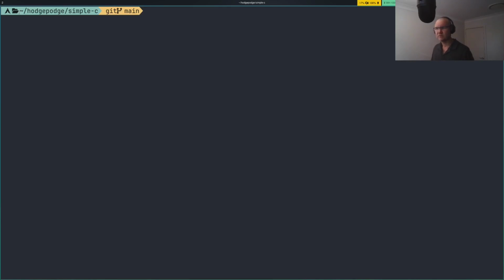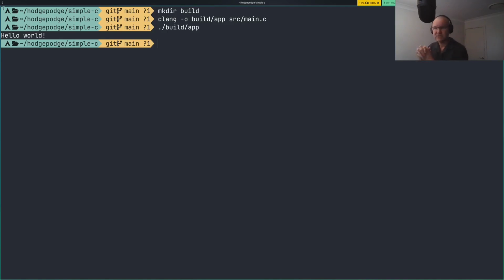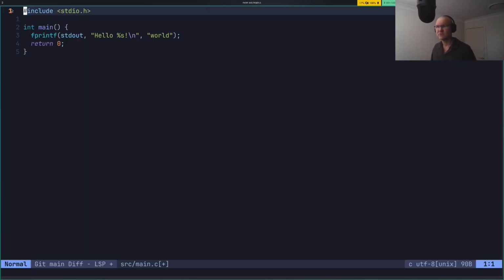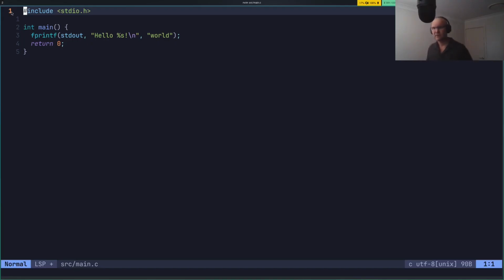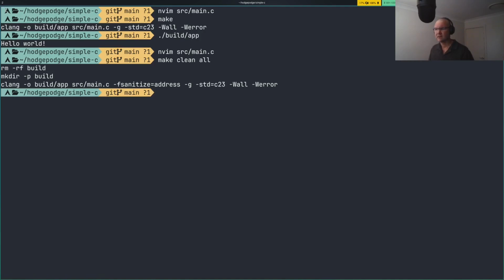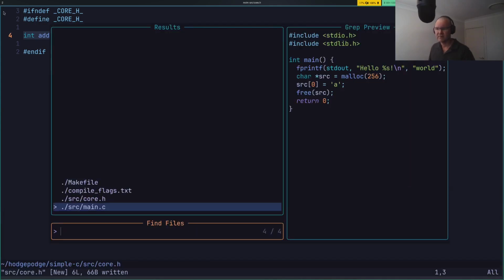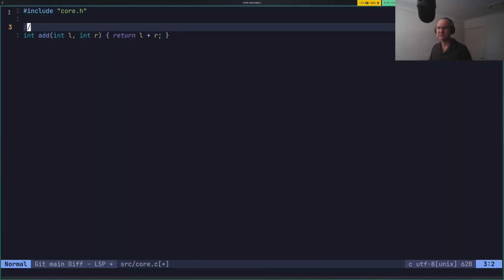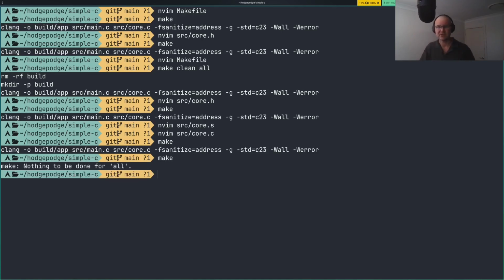Project layout - Simple C - part 1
Creating a project structure for a simple C application.

0:00 G'day
0:53 Hello world
4:05 Makefile
6:14 Automatic variables
7:03 C23
8:55 Warn all
10:12 Debugging
12:03 Address sanitiser
14:06 Units
19:21 Header dependencies
22:56 See ya!